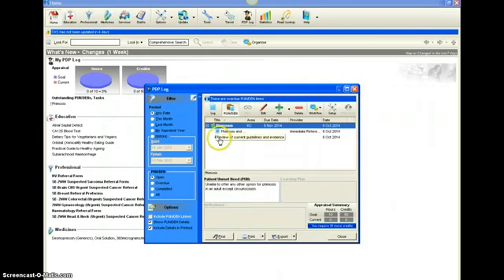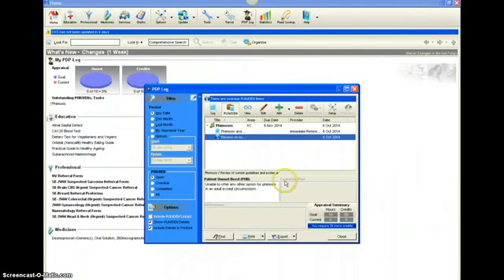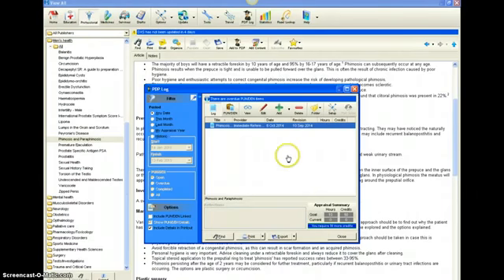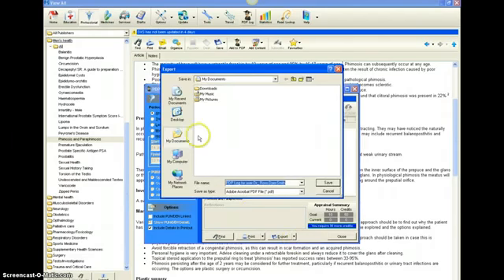Using PDP Log on DXS -clinical decision support system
In this video, Dr Ross Dyer-Smith from the Hurley Group provides a walkthrough on How clinicans would benefit from using the PDP feature, within the DXS clinical decision support system. Dr Dyer-Smith and I, worked in collaboration on the DXS project.
If you are looking for expertise in managing your healthcare project, then contact Mark Da Rocha via LinkedIn Mark has been with the NHS and UK Healthcare sector for over 13 Years. With unique expertise of business, technology, change and turnaround assignments, with a personality that engenders trust with clinicians and business colleagues.
Mark, has worked with NHS Organisations across Secondary Care, Clinical Commissioning Groups, Mental Health, Public Health, including national Agencies; The Healthcare Commission (now CQC), The National Patient Safety Agency,  Connecting for Health, The National Institute for Health Research KPMG and GP Federation.
sustainability and transformation
referral management
primary care development
gp federation
clinical decision support tool
clinical decision support system
outpatient referrals
demand management
practice variation